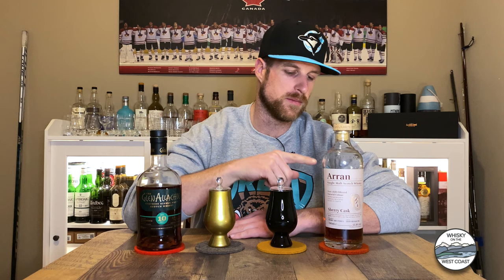Cask Strength Single Malt Scotch Blind Showdown: GlenAllachie 10 CS vs. Arran The Bodega Sherry Cask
If you've watched this channel in the past you'll likely recognize these two bottles. Today we are trying something a little different, a semi-blind Cask Strength Sherry Cask Showdown(ok, and some Rioja/Virgin Oak thrown in the for good measure). I thought these two bottles would be a great comparison as they are both great quality cask strength Single Malts that are wine cask matured and very close(0.1%) in ABV. I thought it would be interesting to see which one comes out on top in a head to head matchup.

Arran "The Bodega" Sherry Cask Single Malt Scotch Whisky is comprised of whisky that is at least 7 years old, and is matured entirely in first fill Oloroso Sherry seasoned American oak hogsheads. The whisky is bottled at a cask strength of 55.8% and is not chill-filtred and is natural colour. GlenAllachie 10 Cask Strength Batch #5 Single Malt Scotch Whisky, which is a vatting of PX, Oloroso, Virgin Oak, and Rioja casks, is bottled at 55.9% and, of course, is also not chill-filtred and is natural colour.

Which Bottle comes out on top in the blind tasting? Thanks as always for watching. Cheers!